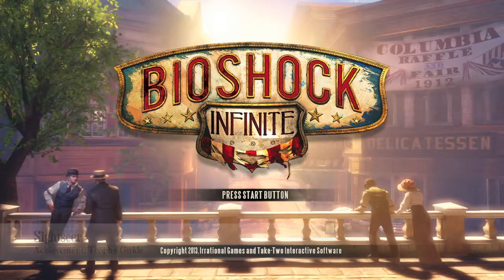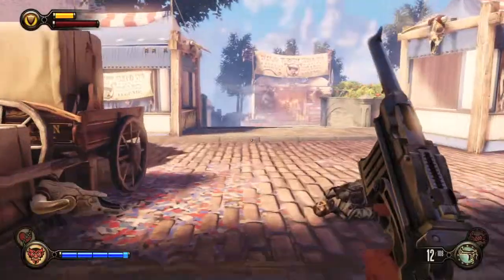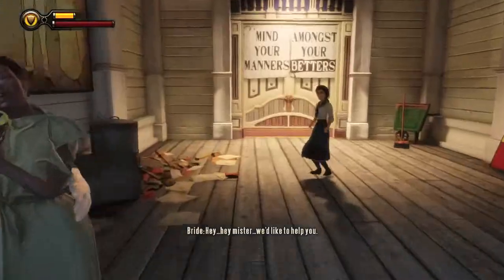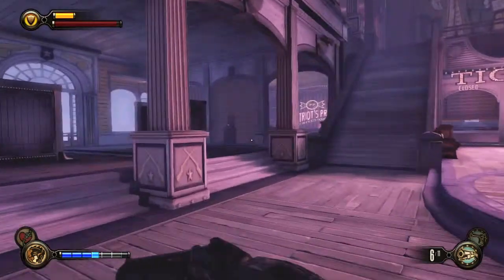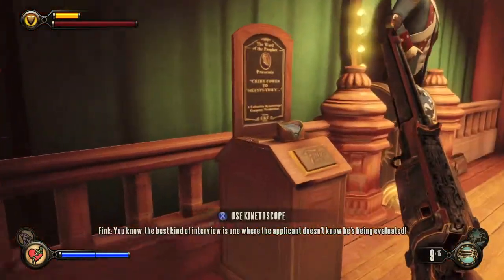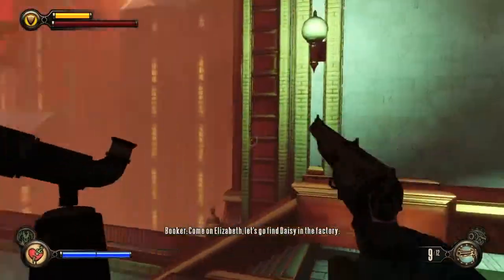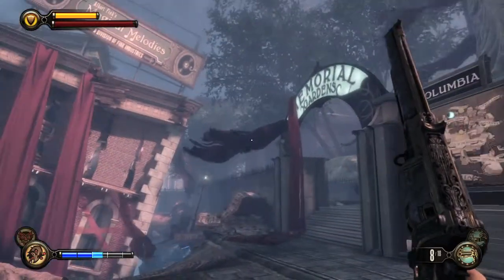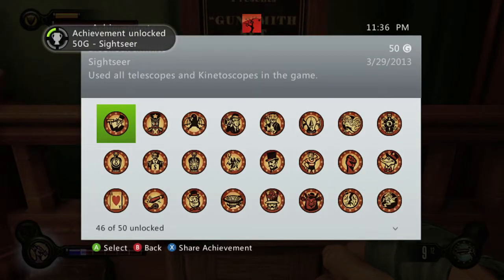BioShock Infinite - Sightseer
Sightseer - Use all telescopes and Kinetoscopes in the game.